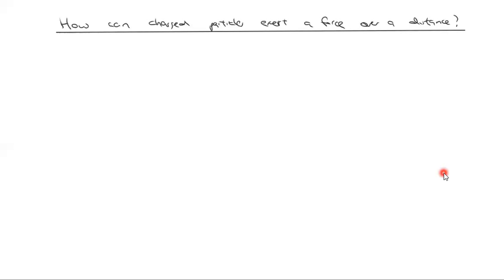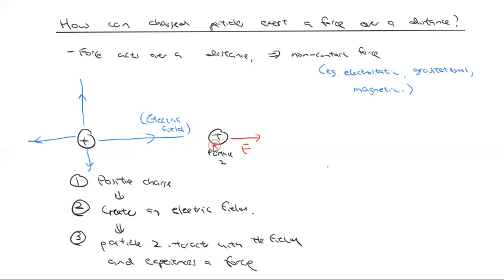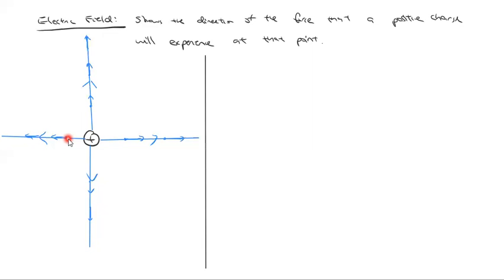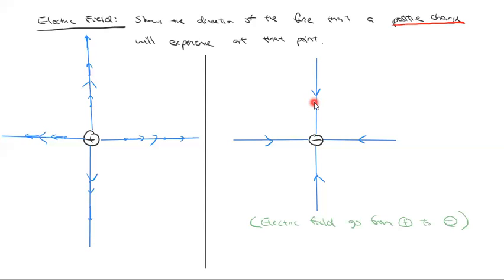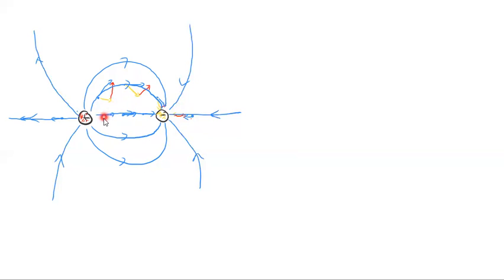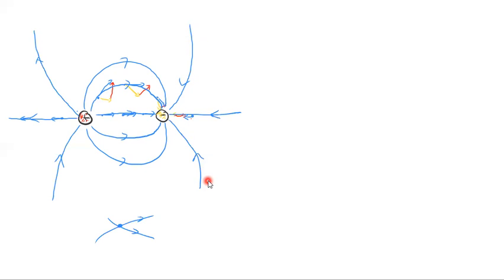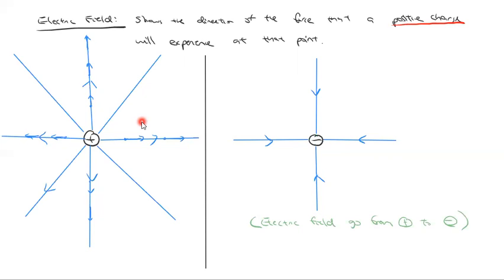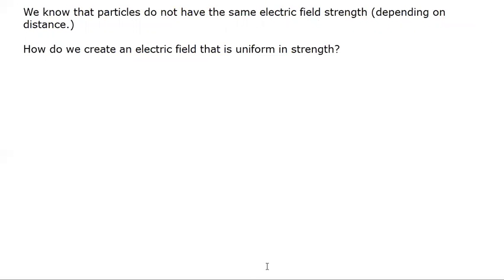What are Electric Fields? How does this relate to the Electrostatic Force?